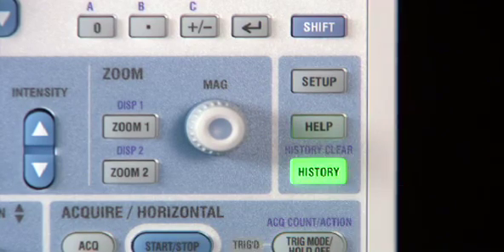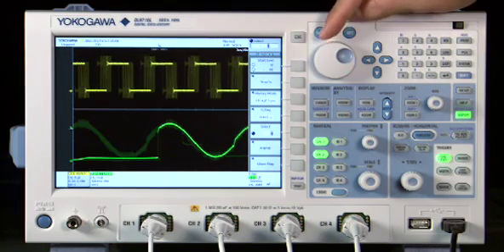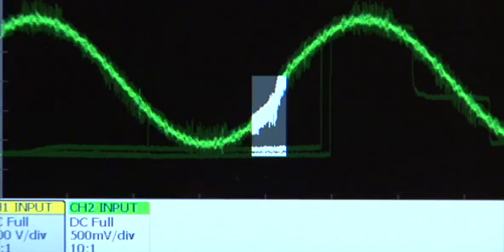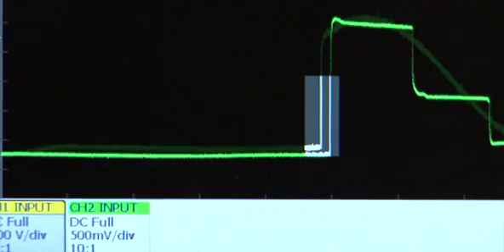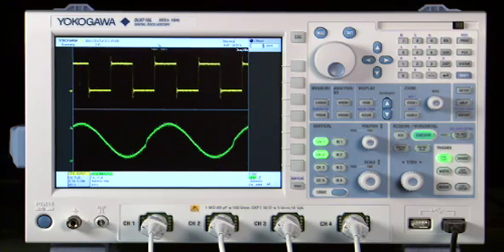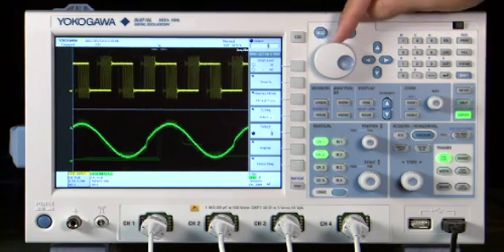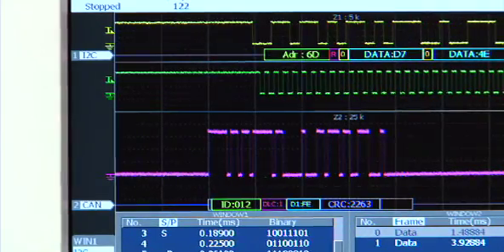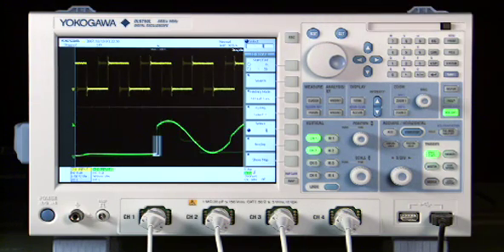DL9000 Digital and Mixed Signal Oscilloscope - History Memory Feature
The Yokogawa DL9000 are 500MHz to 1.5GHz digital oscilloscopes for electronic design and troubleshooting.  This video demonstrates history memory.